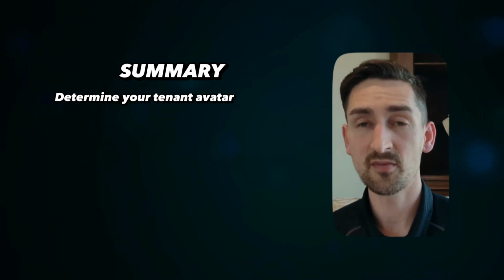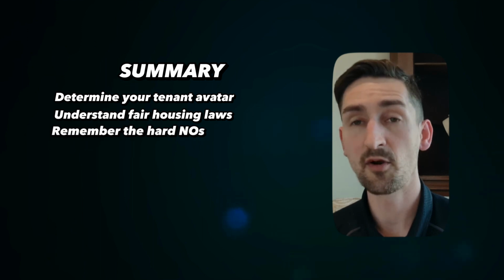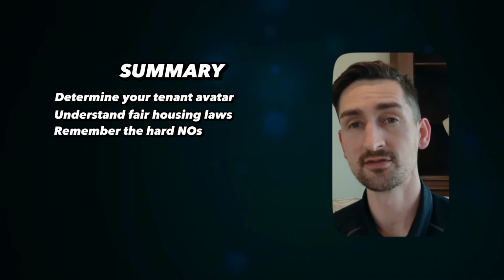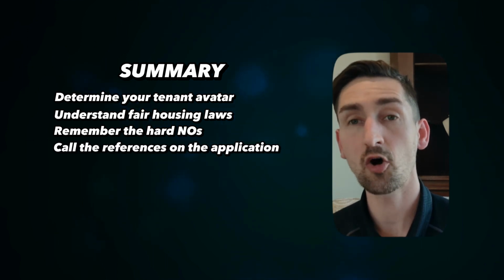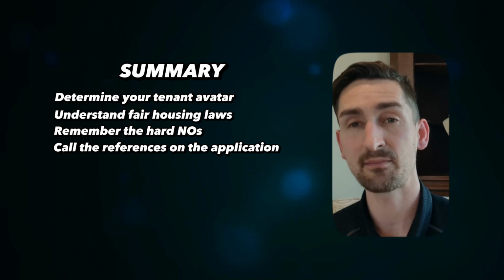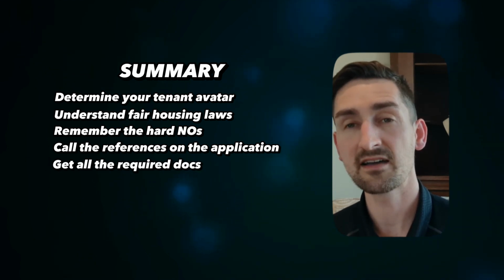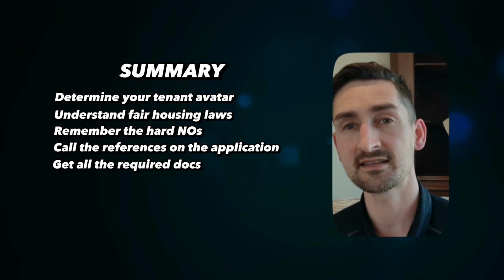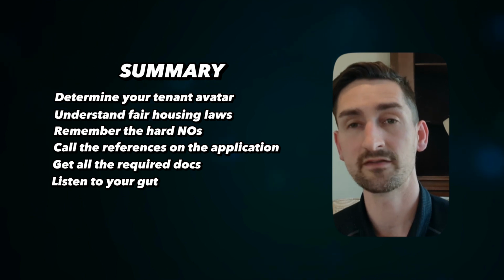How To Screen Tenants For Rental Properties - Self Manage Rental Properties 101 (Ep.6)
Looking for tips on how to screen tenants for your rental properties? In this episode of our Self Mange Rental Properties 101 Series, we will guide you through the tenant screening process, from figuring out your tenant avatar to conducting background checks. We'll cover everything you need to know to find the perfect tenants for your rental properties. With this knowledge, you can minimize the risk of troublesome tenants and ensure a successful rental experience. Don't miss out on this valuable information! Watch till the end and start screening tenants like a pro.

RECOMMENDED REAL ESTATE BOOKS
- Rich Dad Poor Dad by Robert Kiyosaki
- The E-Myth Real Estate Investor by Michael Gerber
- Profit First by Mike Michalwicz

Timecodes
0:00 Intro
0:25 Topics to discuss
0:37 Who your tenant Avatar is
1:15 Fair housing laws
2:00 Be Flexible when screening tenants
2:40 Hard NOs
3:58 Rental application
4:56 Check the tenant references
6:00 Credit background check
6:48 Required documents
7:04 Listen to your Gut
7:28 Summary